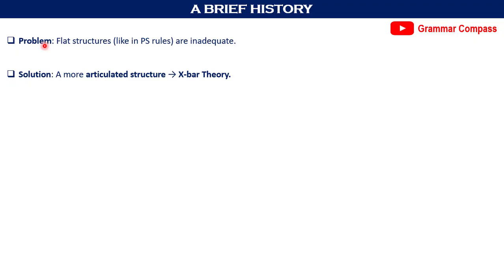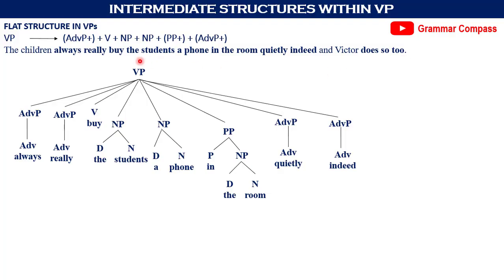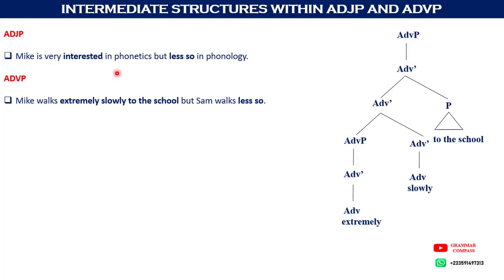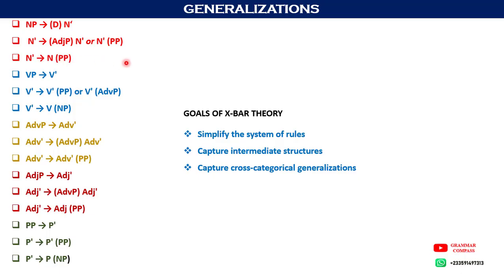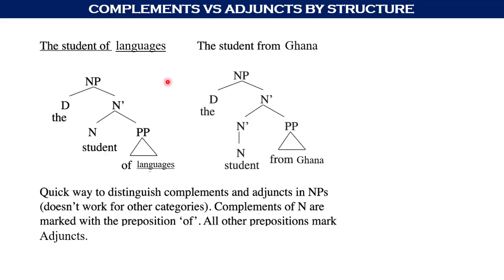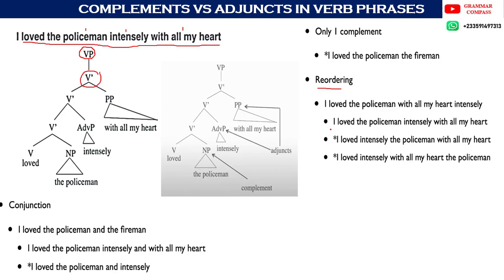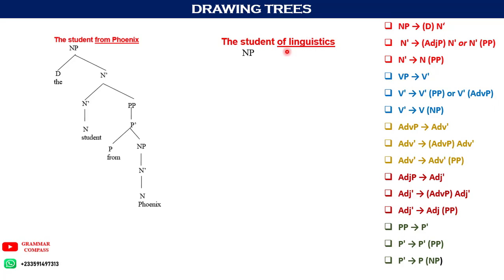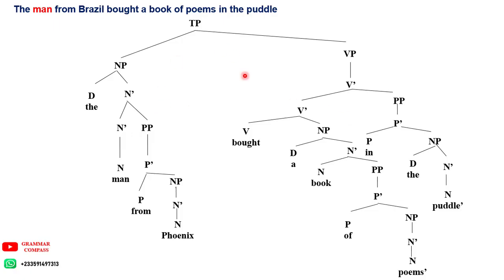X-BAR SYNTAX MADE SIMPLE | PART 1| UNDERSTANDING STRUCTURES, RULES, AND MODIFIERS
In this video, we dive into The X-Bar Rules in English Syntax, starting by exposing the problems of Phrase Structure Grammar and showing why X-Bar Theory is necessary. We explore the X-Bar hypotheses and demonstrate the existence of intermediate structures in Noun Phrases (NP), Verb Phrases (VP), Adjective Phrases (AdjP), Adverb Phrases (AdvP), and Prepositional Phrases (PP). You will also learn how to develop new rules for these phrases, make generalizations, and understand the role of modifiers such as specifiers, adjuncts, and complements. This lesson is designed for university students, linguistics learners, and anyone who wants to master syntax and accurately draw X-Bar tree diagrams.